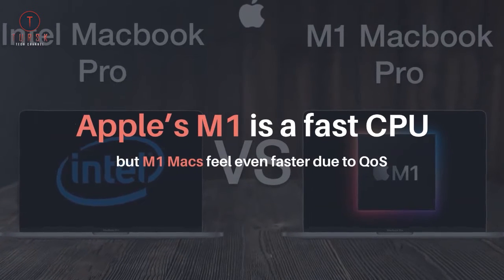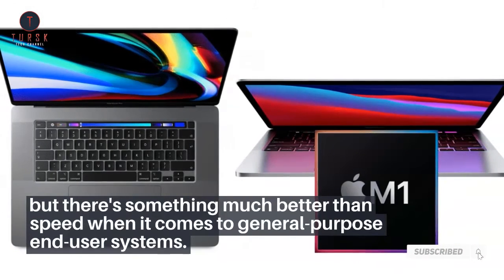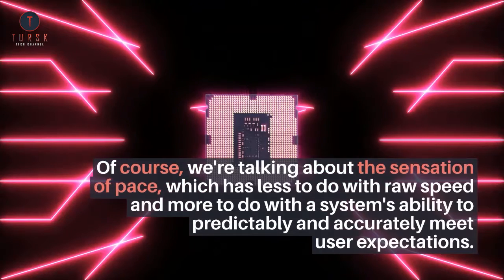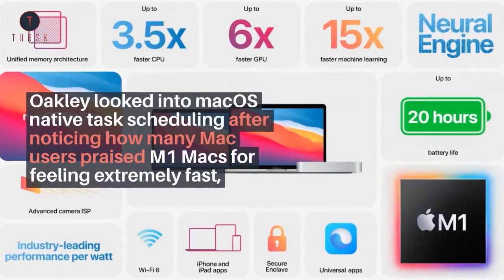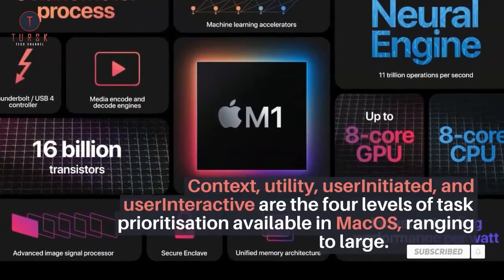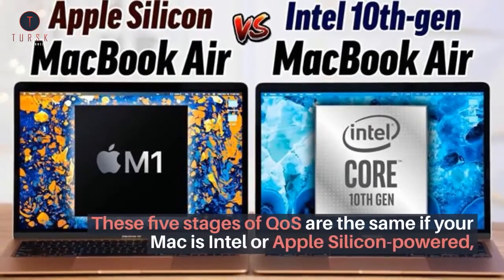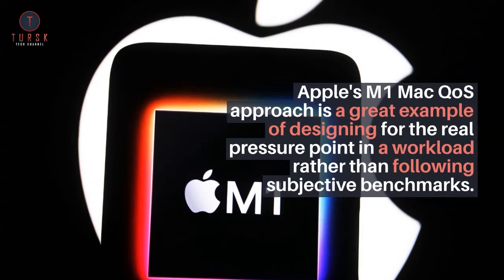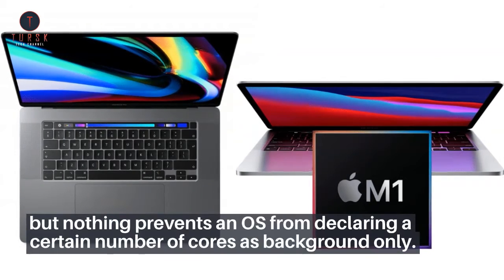APPLE’S M1 Comparisons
Apple's M1 processor is a world-class desktop and laptop processor, but there's something much better than speed when it comes to general-purpose end-user systems.
Of course, we're talking about the sensation of pace, which has less to do with raw speed and more to do with a system's ability to predictably and accurately meet user expectations.
Howard Oakley, the creator of Cormorant, Spundle, and Stibium, did some searching to figure out why his M1 Mac felt faster than Intel Macs, and he came to the conclusion that QoS was the solution.
Oakley looked into macOS native task scheduling after noticing how many Mac users praised M1 Macs for feeling extremely fast, despite performance metrics that didn't always back up those feelings.
Context, utility, userInitiated, and userInteractive are the four levels of task prioritisation available in MacOS, ranging from low to large. There's also a fifth level  that lets macOS determine how significant a task is on its own.
These five stages of QoS are the same if your Mac is Intel or Apple Silicon-powered, but the way they're enforced differs.
Apple's M1 Mac QoS approach is a great example of designing for the real pressure point in a workload rather than following subjective benchmarks.
It's worth noting that Big Sur could use an eight-core Intel processor to achieve the same results. On x86, there is no such big/small split in core output, but nothing prevents an OS from declaring a certain number of cores as background only.
The fact that four of the Apple M1's cores are slower than the others isn't what makes it feel so fast; it's the operating system's ability to compromise optimum throughput in favour of lower task latency.
Even if the overall appearance of their code might be tarnished, Apple developers place a higher value on total system responsiveness.